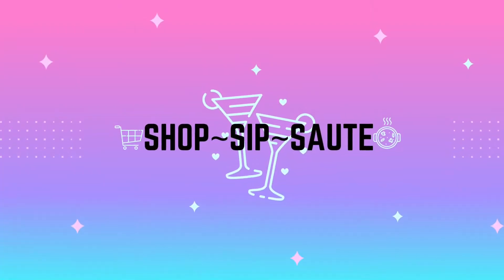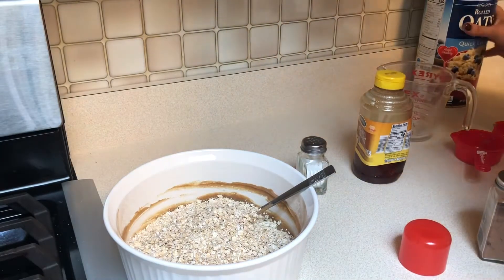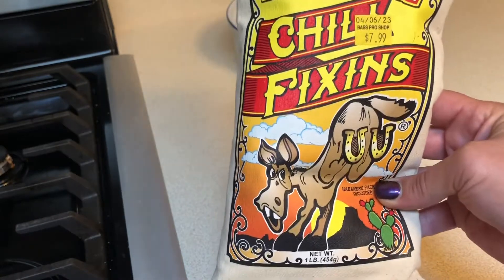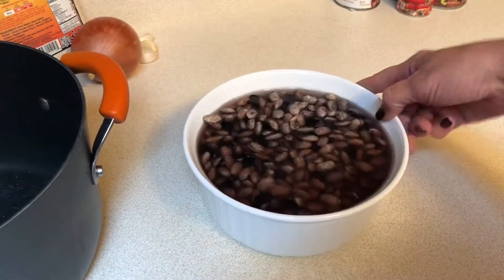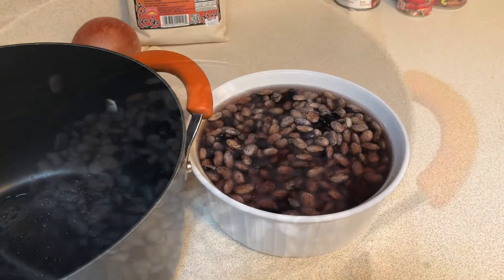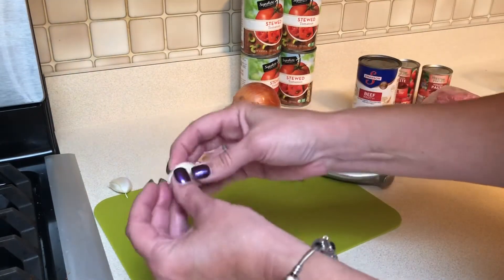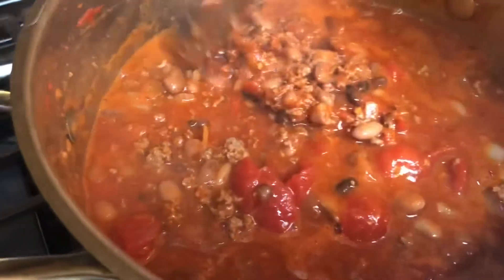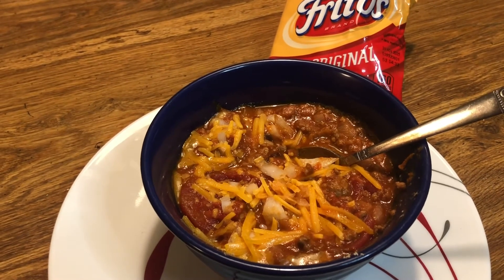FALL FOOD FRIDAY*MAKING A NEW CHILI RECIPE* PEANUT BUTTER PUMPKIN BARS* COLLAB WITH MOSS FAMILY TV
Happy Fall Food Friday! Today I'm making a brand new chili recipe and some peanut butter pumpkin bars.